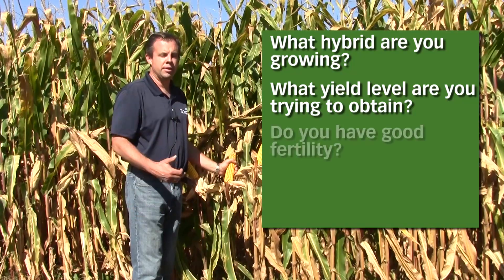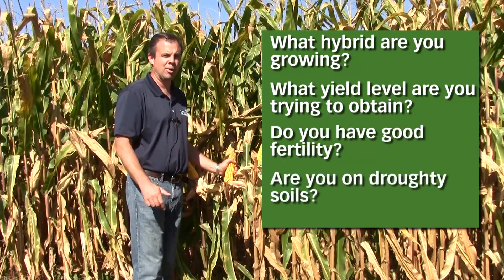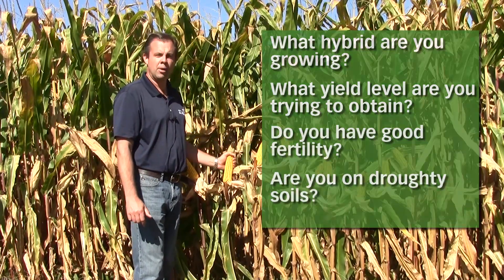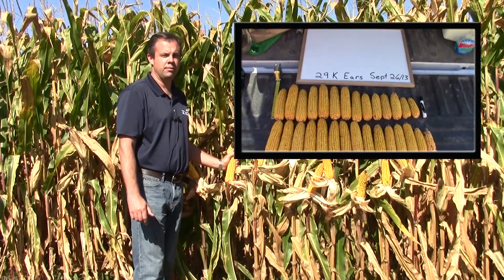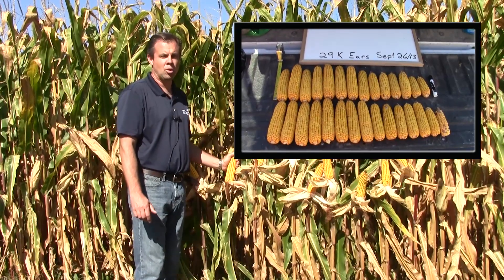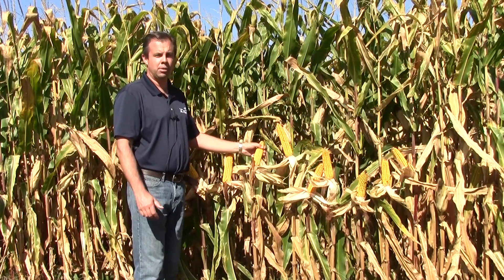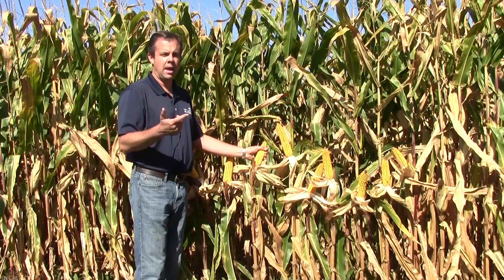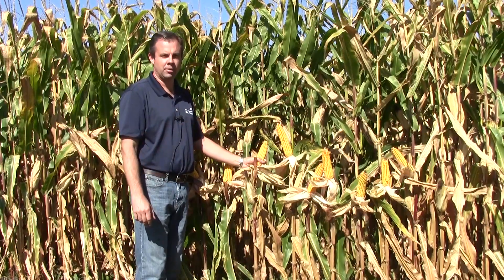Corn Populations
DuPont Pioneer Area Agronomist Paul Hermans, talks through different questions pertaining to how to choose a corn population.